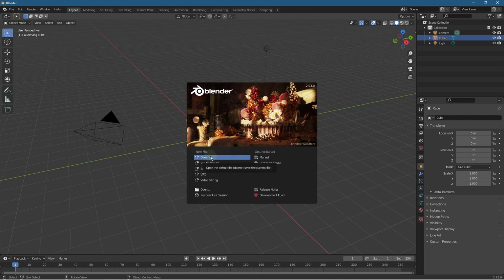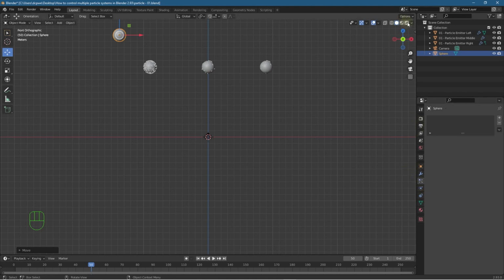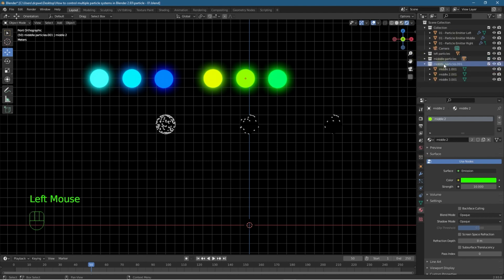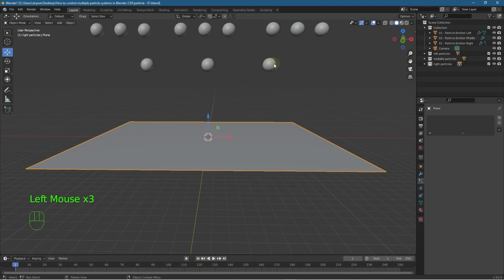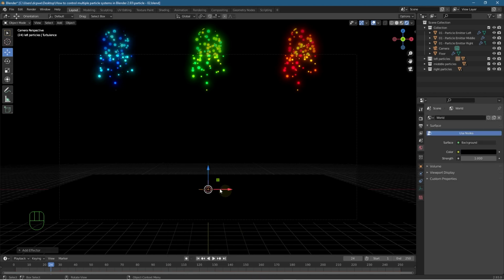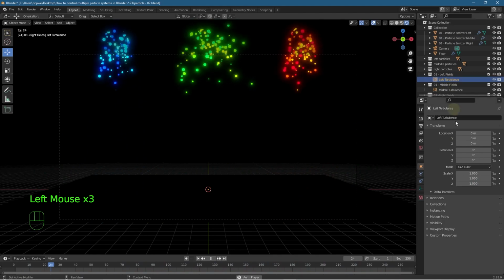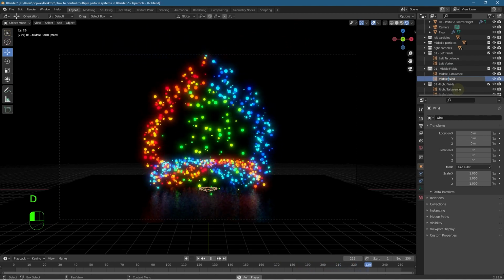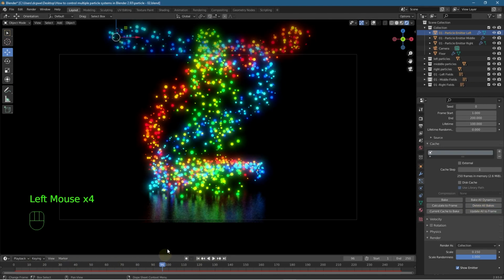How to control multiple particle systems in Blender 2.93 - Particles systems beginners tutorial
How to control multiple particle systems in Blender 2.93 - In this video tutorial, I will show you how to control different sets of particles systems in Blender 2.93.

Did you know you can create awesome 3D animations for FREE! - Yes, Blender is 100% free 3D animation software - BONKERS!

I guess you might have seen some of my other blender tutorials as I've been making them for quite some time. during the day I feel websites for my clients but I like to escape to the 3D world and create something new in blender which I find interesting.

I am one of those people that doesn't like to read manuals so I learn by simply experimenting in blender 3D.

I seem to have a fascination with particle systems in blender, I think this might be related to me reading one-to-many physics books lol

anyway, I recently created some animations in blender using particle systems and I wanted to learn how to control multiple particle systems in the same blender animation sequence. like usual when I learn something new I like to share that knowledge in a video tutorial so so I hope you find this tutorial interesting and have fun creating particle systems in blender 😎

If you are new to Blender then take a look at our FREE Blender Tutorials